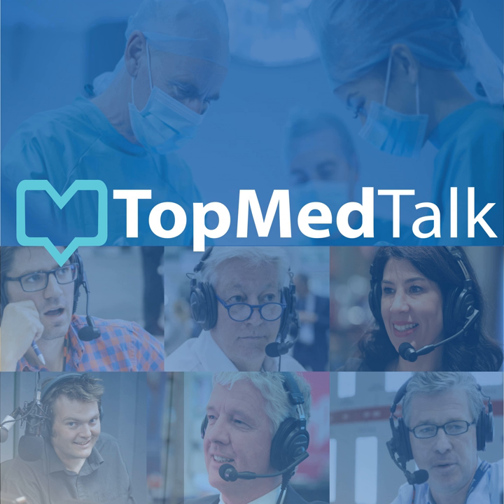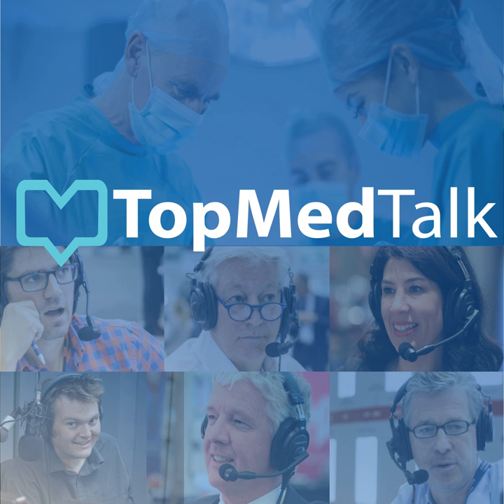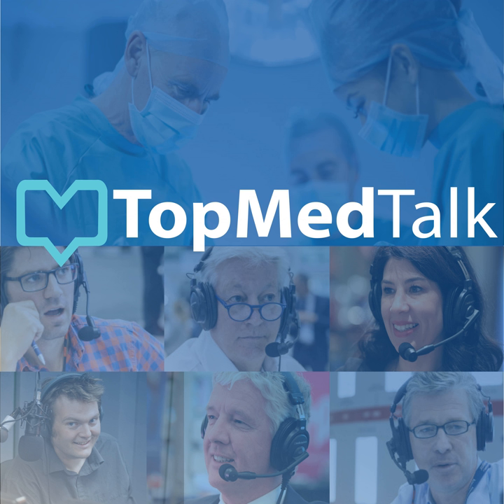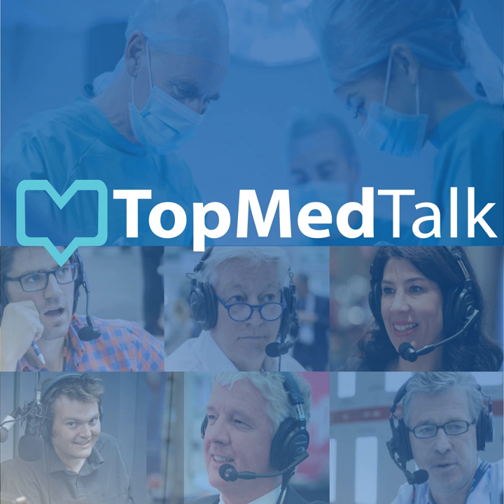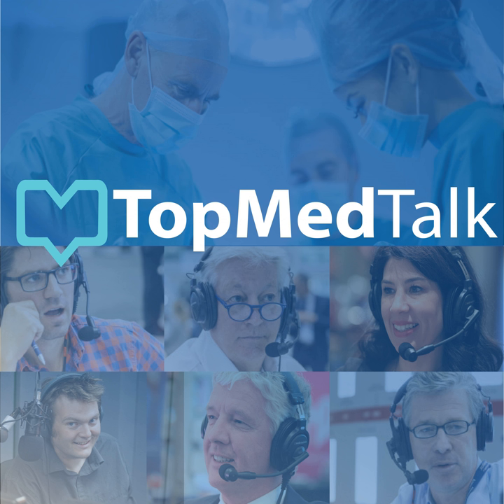The TopMedTalk Top Ten | Fluid - Matters; Part 2 Total body water and electrolytes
In no particular order we're playing some of the content that listeners have voted for with their downloads. This episode is one of the top ten most downloaded podcasts we've done so far.

 This discussion focuses on the perioperative quality initiative's (POQI) intense focus this year on total body water and electrolytes. How often should we weigh patients to monitor water balance? What can we learn from a real understanding of the circulation of interstitial fluid and lymphatics? What is the role of diuretics for the perioperative practitioner? Also, haemodilution, what should you do if you have a patient with a positive post operative fluid balance and a low haemoglobin? Finally, how do we deal with Sodium balance and Chloride?

 Coming from this summer's POQI hosted at Duke University in North Carolina, USA this podcast is presented by Monty Mythen and Henry Howe with their guests Tom Woodcock, an independent consultant in patient safety, medical law and ethics, and Manu Malbrain, Professor at the Faculty of Medicine and Pharmacology Vrije University in Brussells.